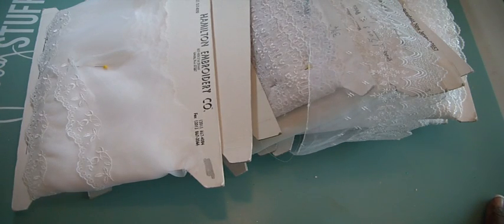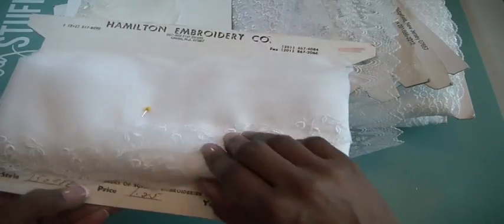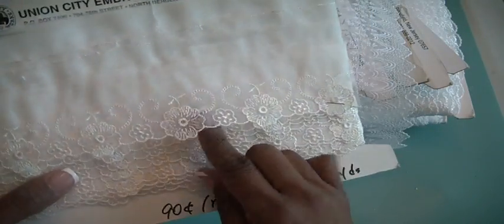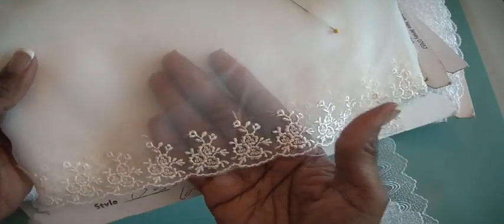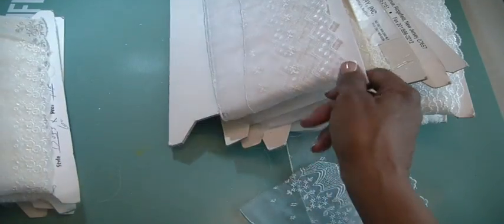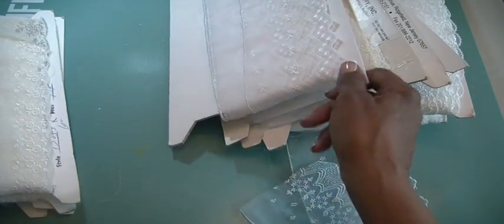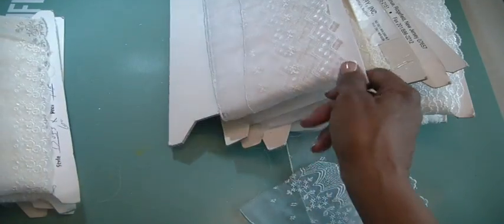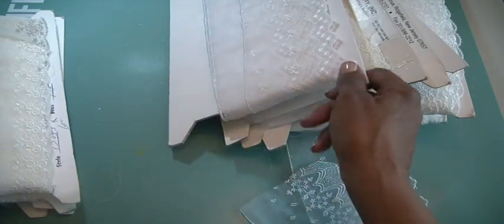Beautiful lace edge fabric DESTASH (**SOLD**)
US only